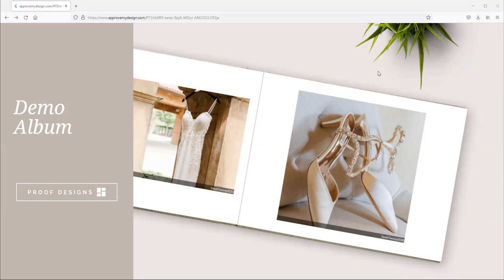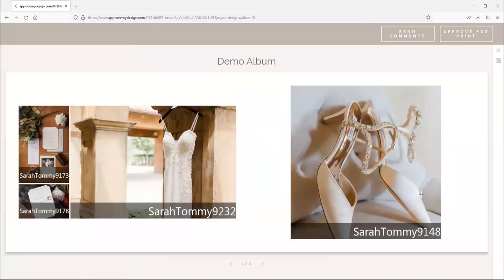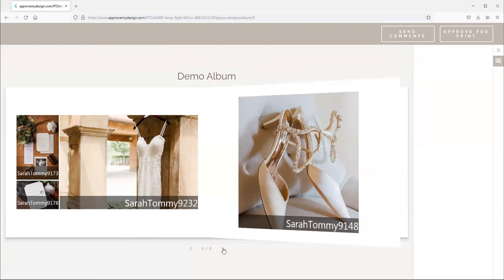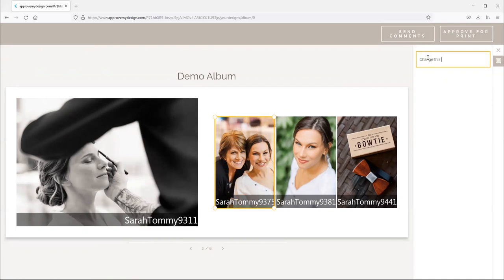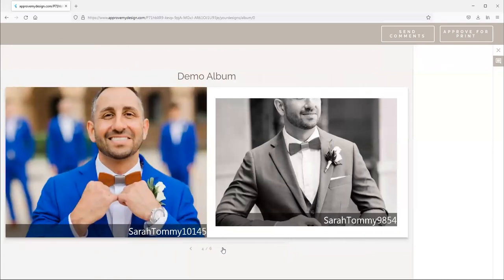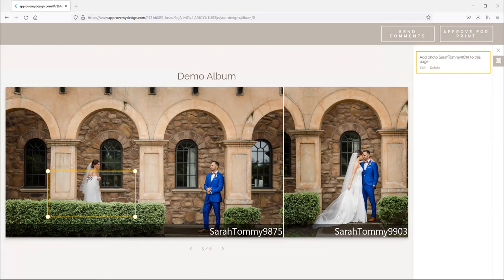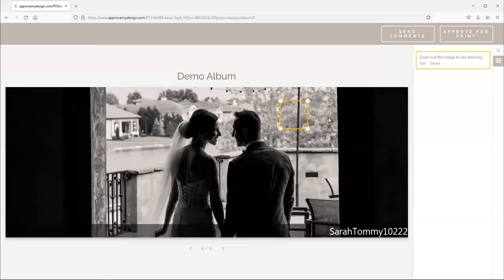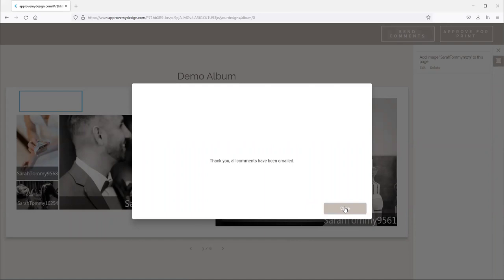ApproveMyDesign.com - A couples walk through.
Short video for couples and photographers to understand how to use the comment section of ApproveMyDesign.com. This tool is a great way for clients to make edits to albums and then have the comments flow back into your email or design software. This is not a demo of the design tools. This is for current couples to see and comment on their own design.